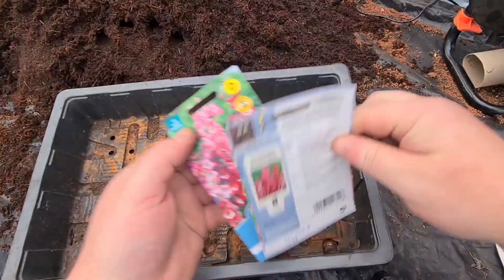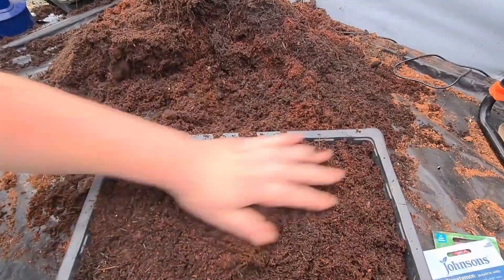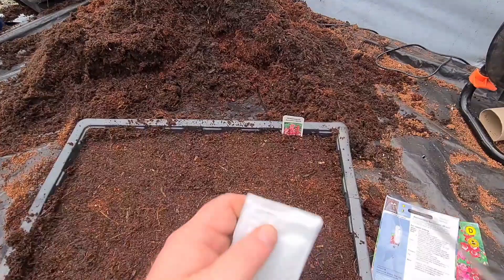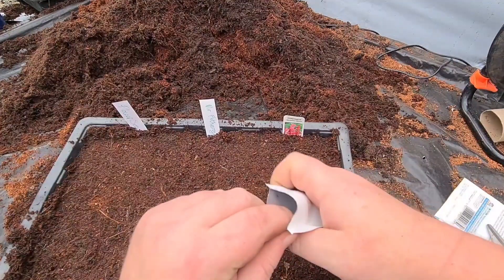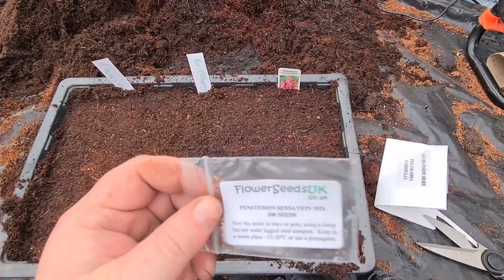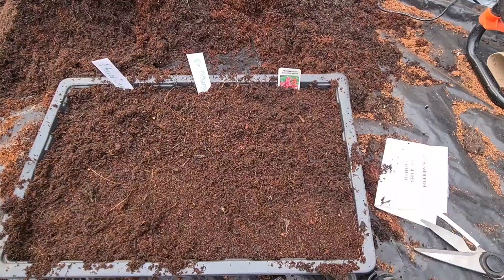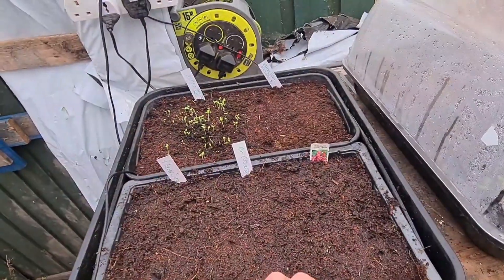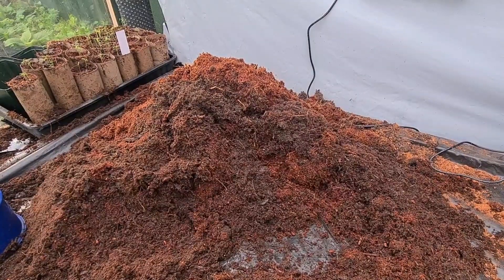Penstemon seed review & germination test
Welcome back ladies and gents to part 1 in my new series on which packet of penstemon seeds in best value for money when it comes to germinatio n and seedlings 🌱  I hope that you enjoyed watching if you want regular updates please like and subscribe thanks for Watching